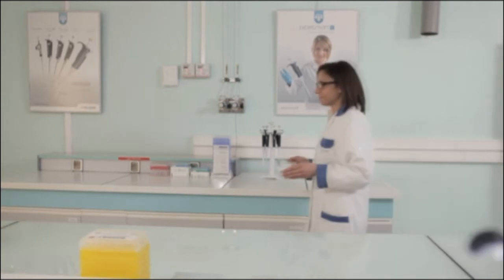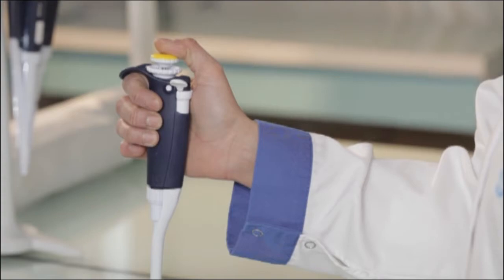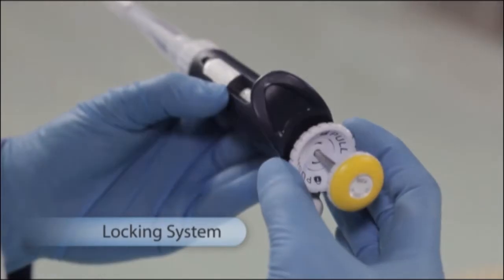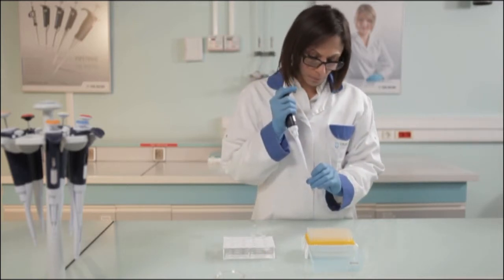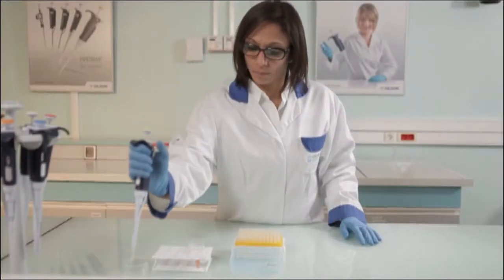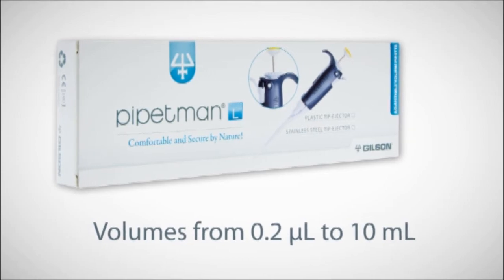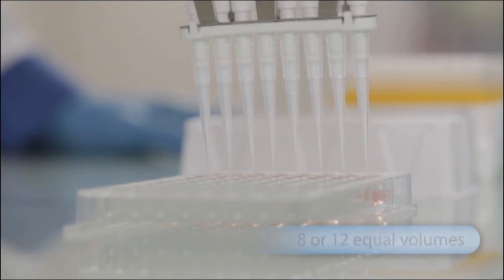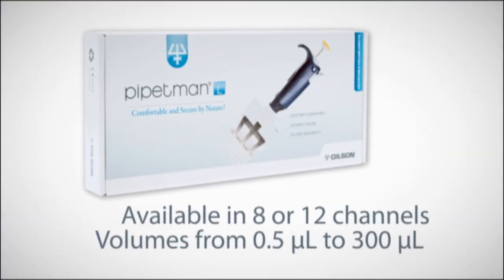ピペットマン L シリーズ 紹介ムービー (約3分間)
このムービーは GILSON 社からの提供されたものを許可を得て当社が編集したものです